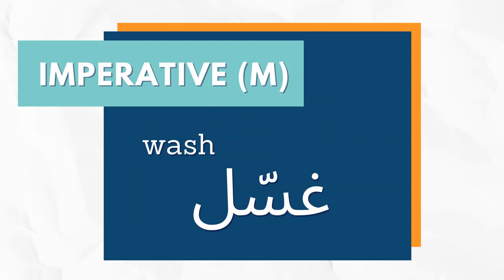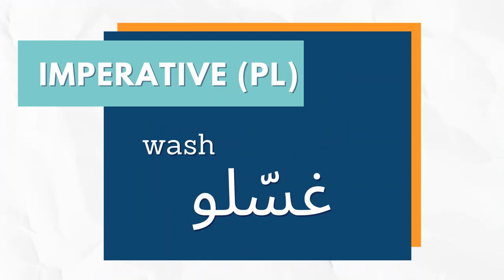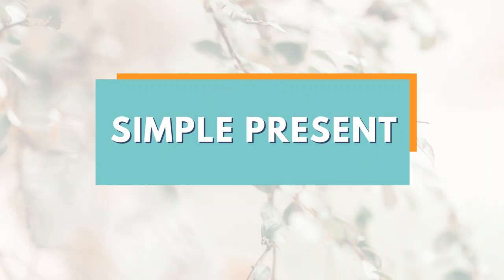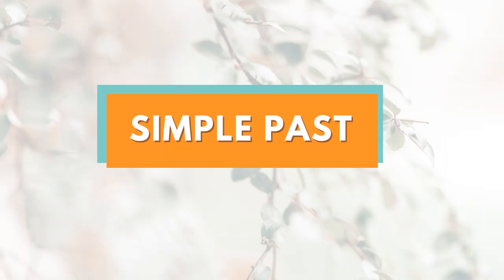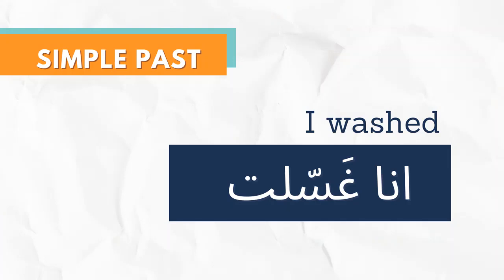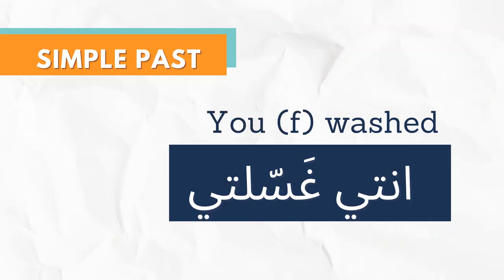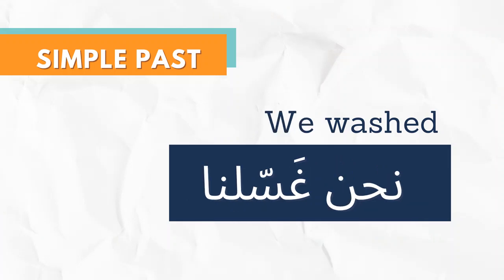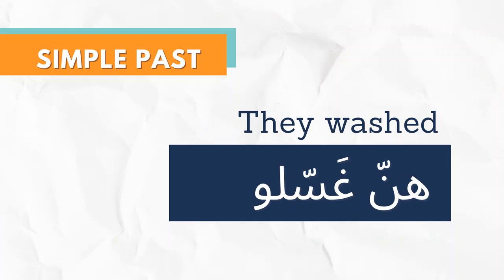To wash - Verb of the Day | Levantine Arabic | Simple and Easy Arabic